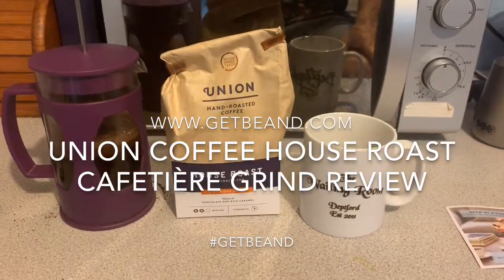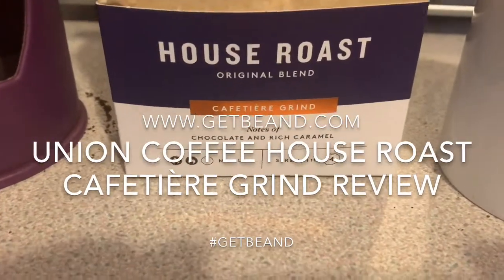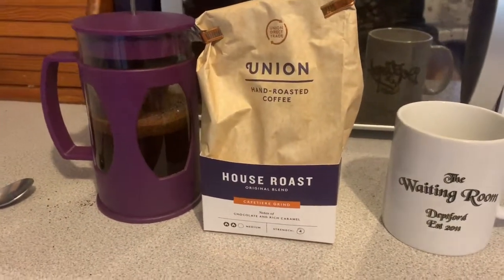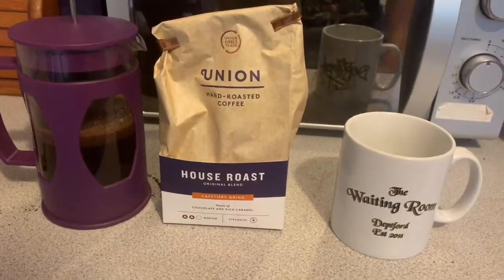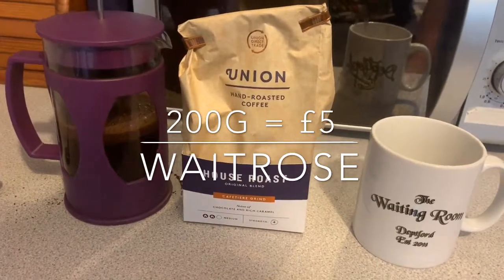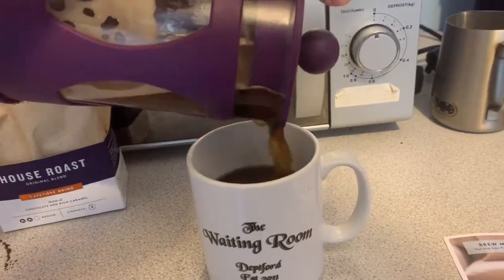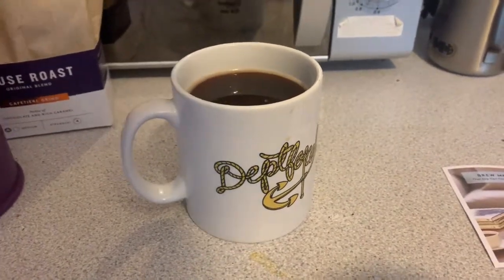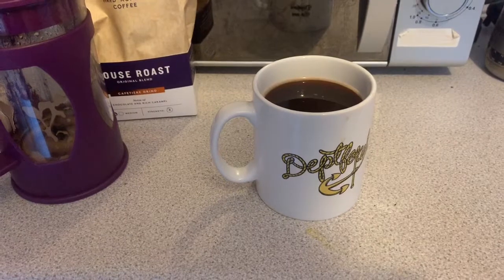Union Coffee House Roast Cafetière Grind Coffee Review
Review of Union Coffee’s house roast cafétiere grind